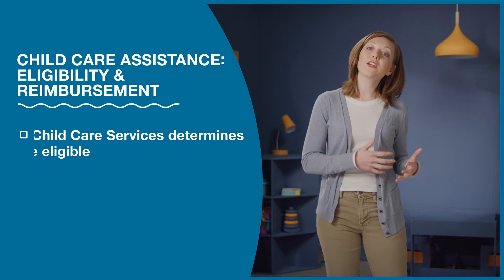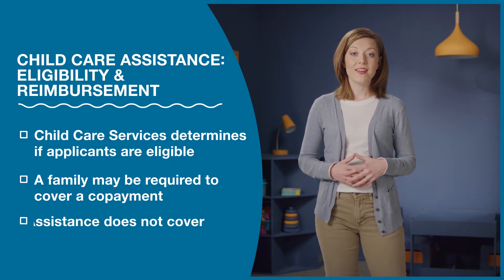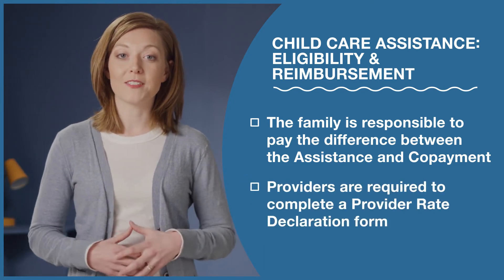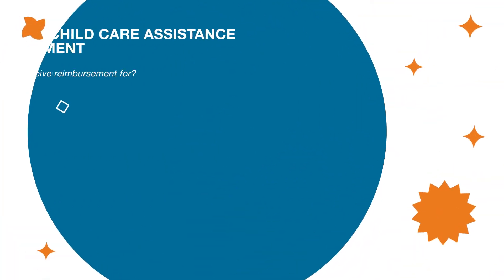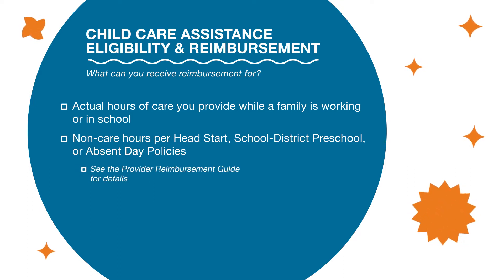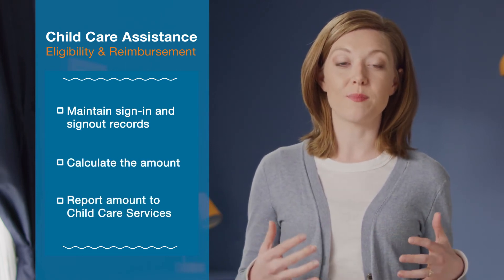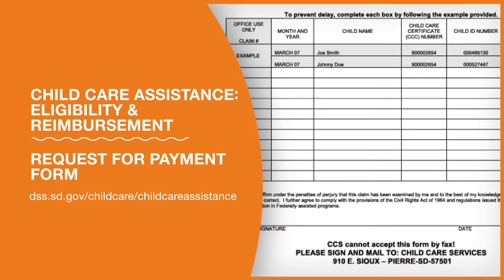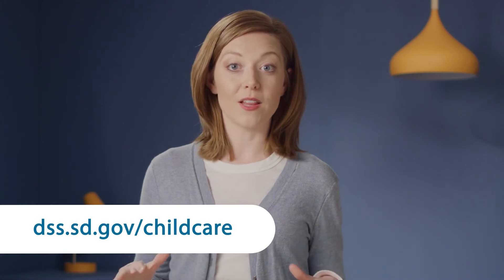DSS Child Care Training: Child Care Assistance – Eligibility and Reimbursement